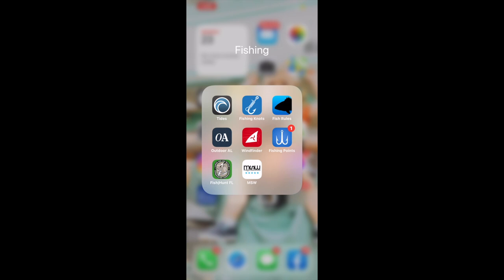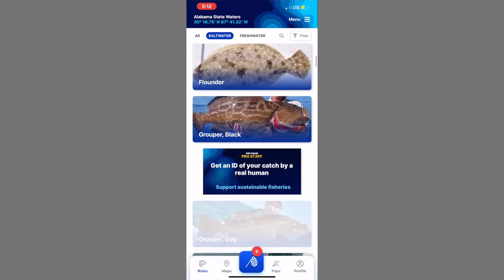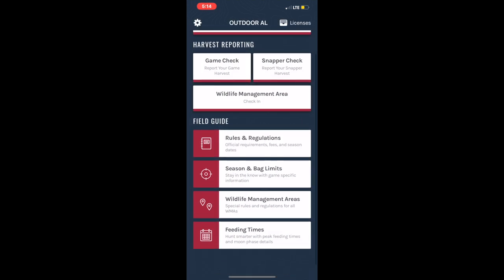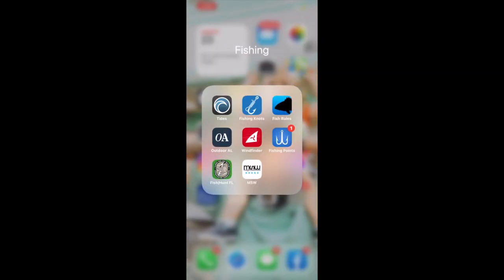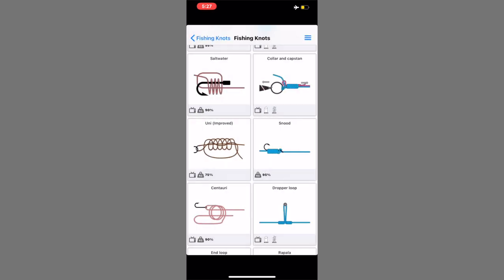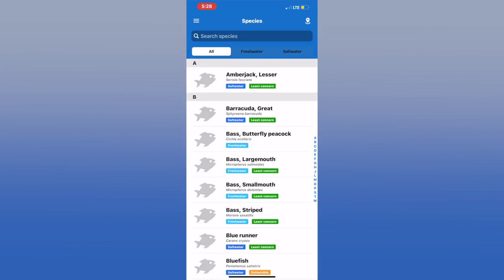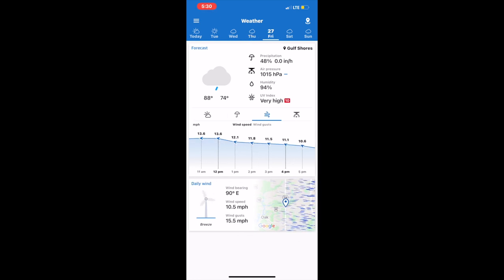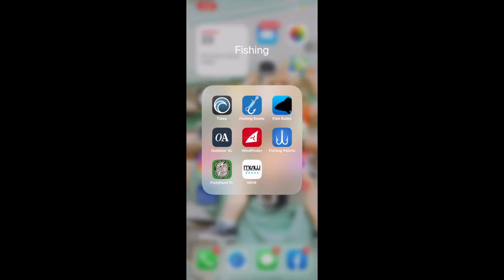TOP 7 FISHING APPS!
Save 15% at waterlandco.com using code BB15

Penn Battle 3

Penn Pursuit 3

Beach cart

Yo-zuri crystal minnow

GoPro Hero 8